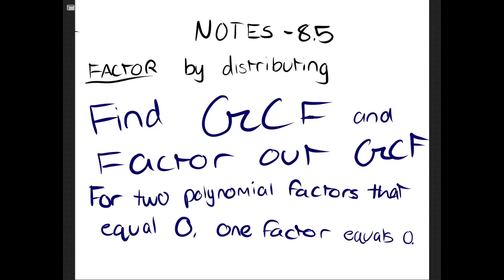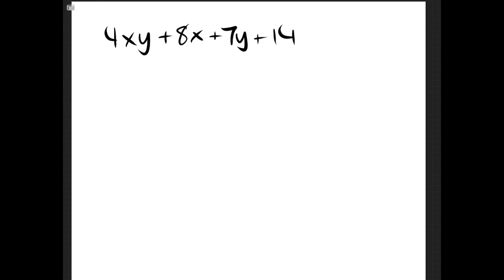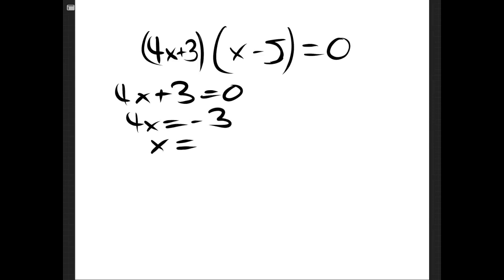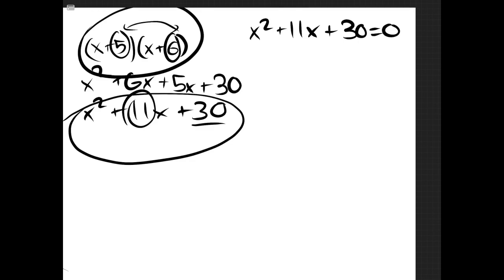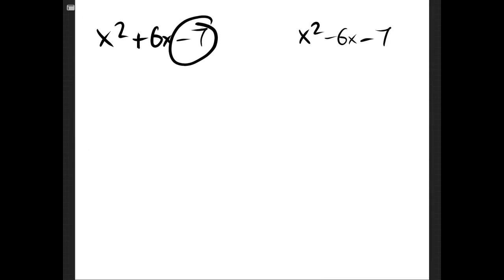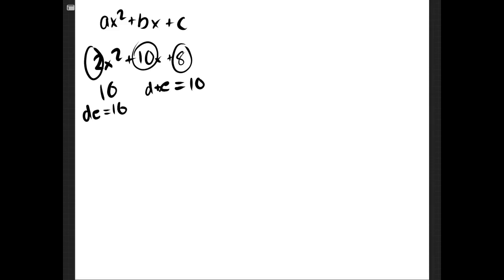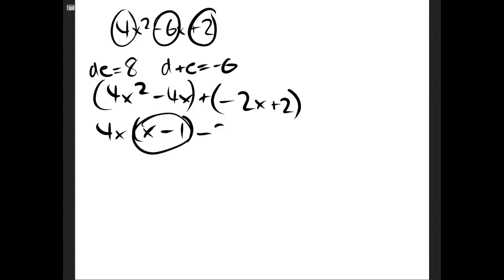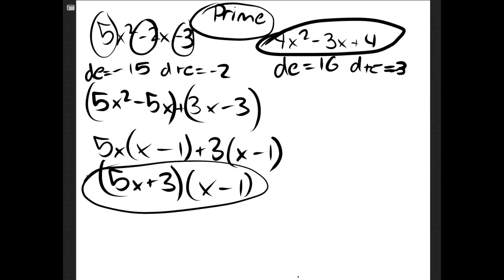Sections 8.5, 8.6, and 8.7 - Factoring Polynomials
Algebra 1 - Tanish Mittal